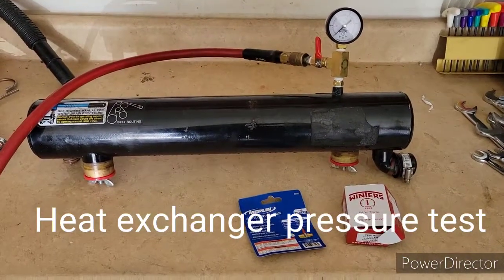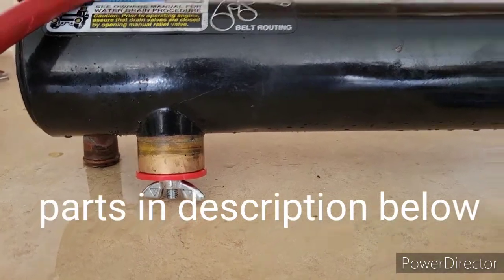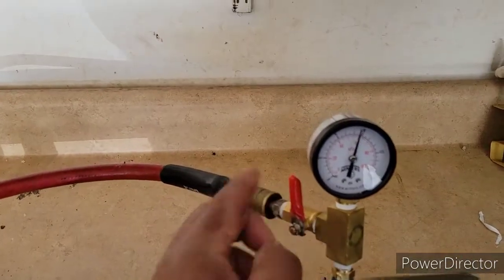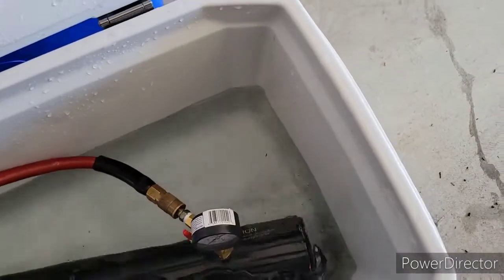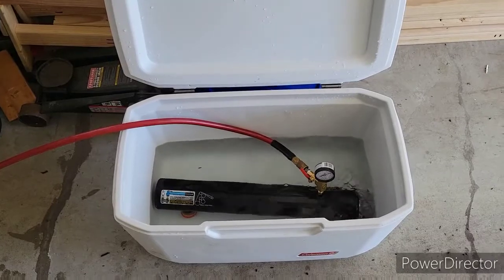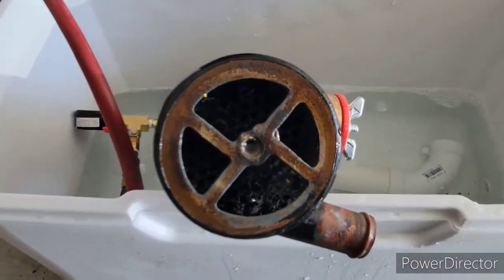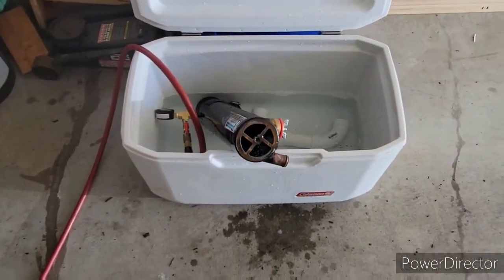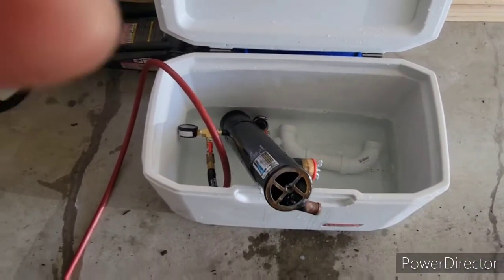8.1 Mercruiser Heat Exchanger Pressure Test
5&linkCode=as2&creativeASIN=B000H5WPDI&linkId=9913ef778dcc7d615bf42aea54efced5